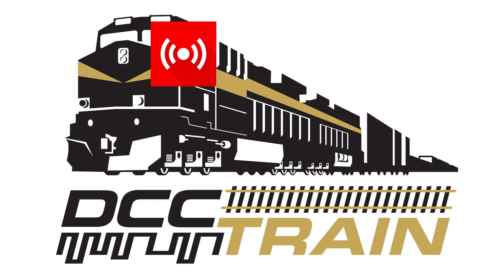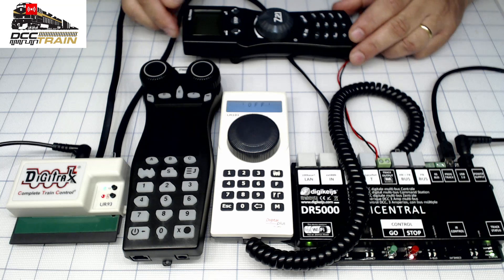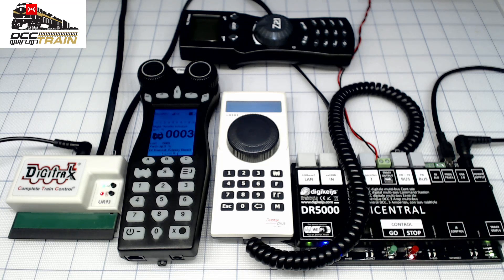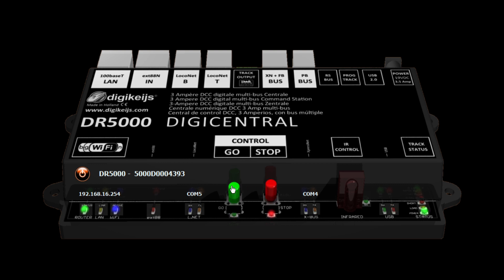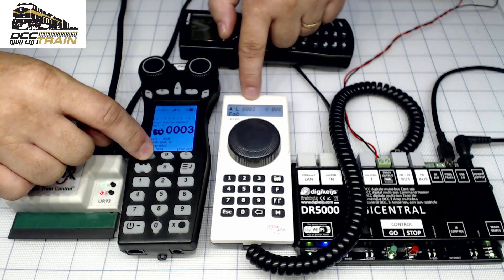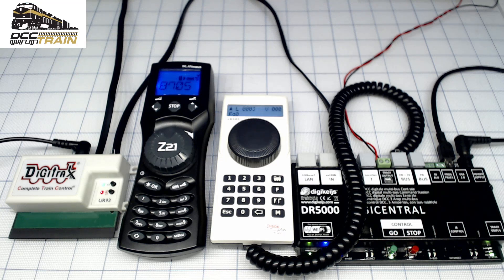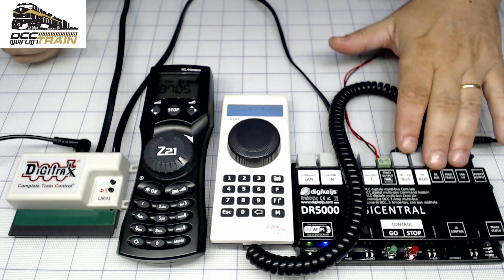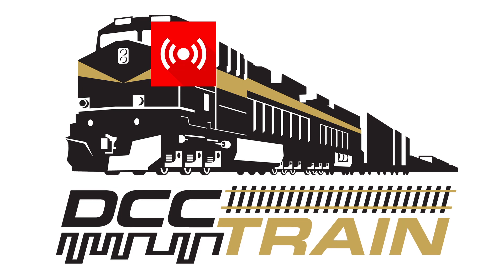Digitrax DR602D DR5000-ADJ DCC Multi-bus command station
Connectivity for the DR5000-ADJ DCC multi-bus command station.
I like to do experiments and this one is a very good example. I'm connecting to dr5000 via expressnet Lenz lh101 via loconet and wireless module ur93 Digitrax throttle dt602D. also, I can use Roco z21 wireless throttle with DigiCentral